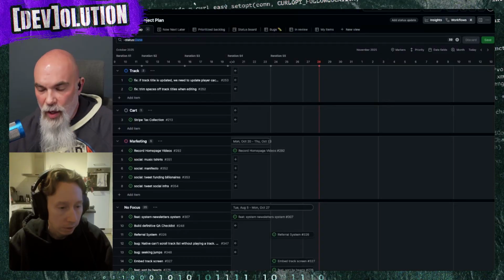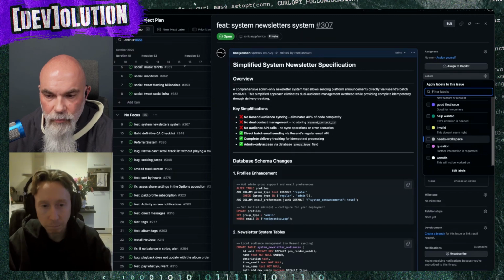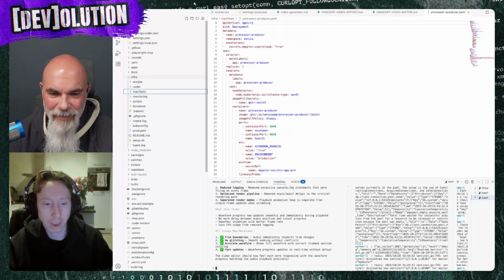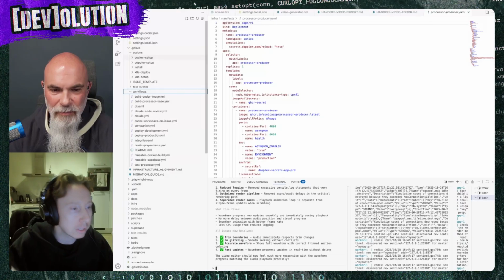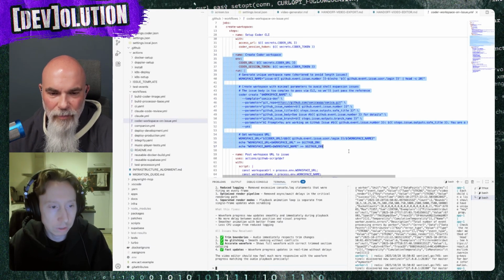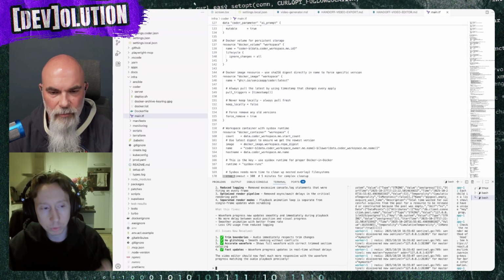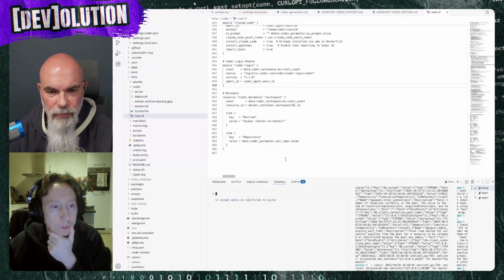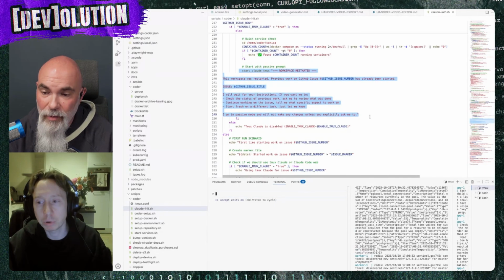AI Agents Shipping While You Sleep with Noel Jackson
Sonica’s Noel Jackson shows the receipts: tag a GitHub issue → a Coder workspace boots, Claude Code + GitHub Actions run the pipeline, and Kubernetes scales the jobs. Agents ship features while you sleep.

Watch the full breakdown on the [Dev]olution podcast.